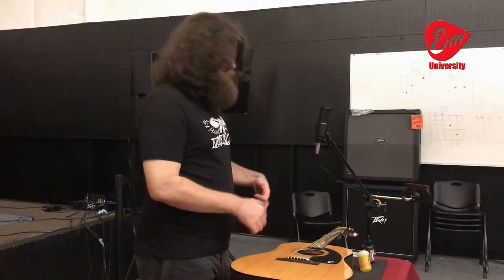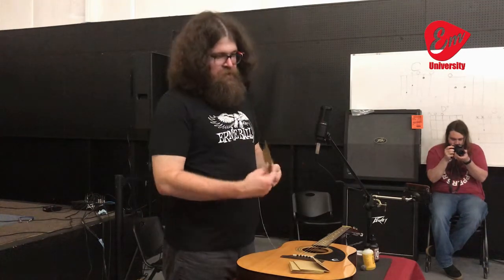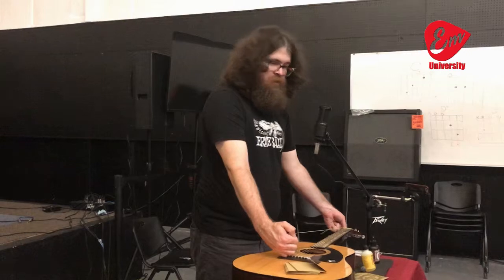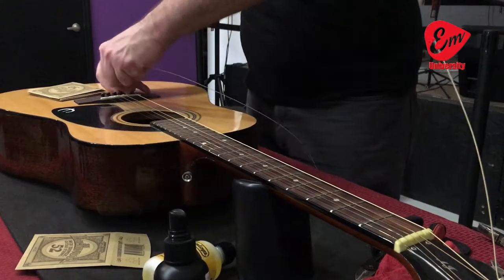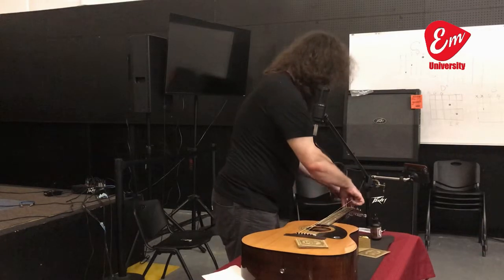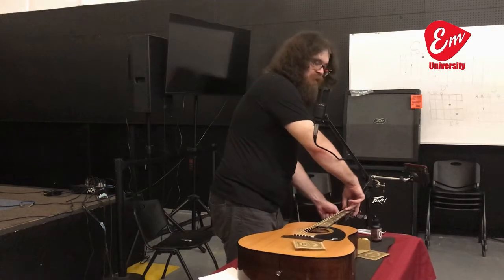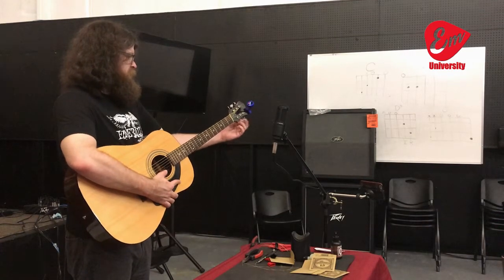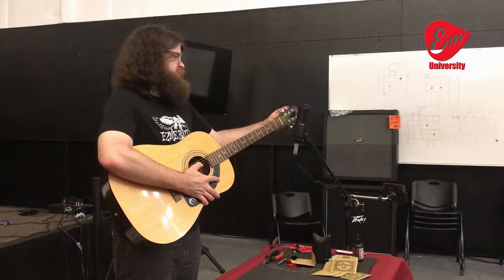Changing your Guitar Strings- Everything Musical University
In part 1 of this three part series, Jacob leads a group of guitarist in learning how to change strings on an acoustic guitar. Part 2 and 3 coming soon!